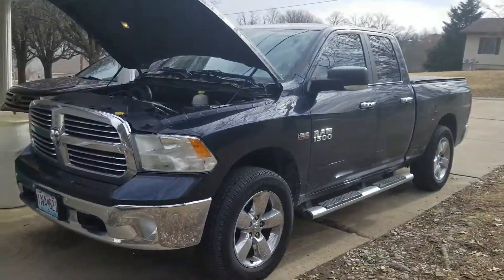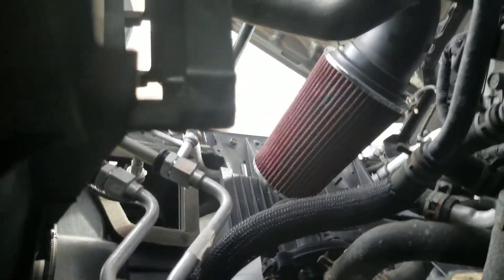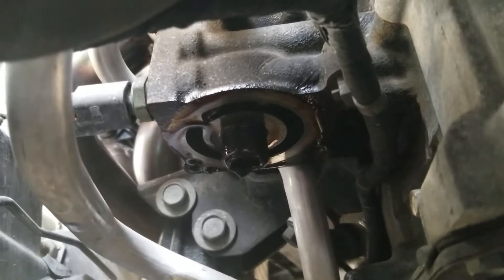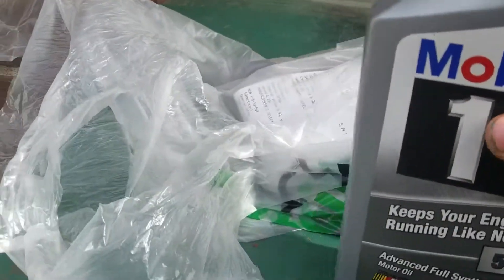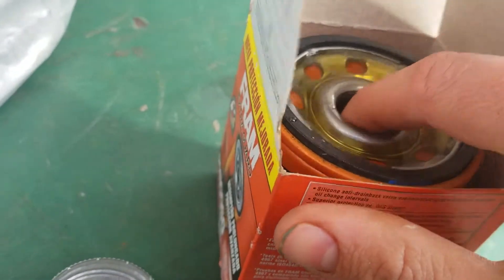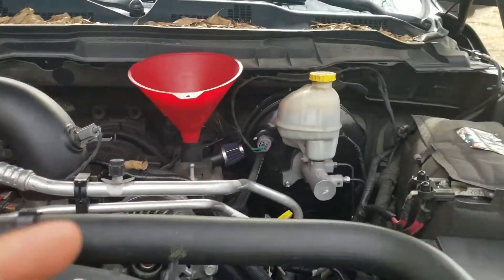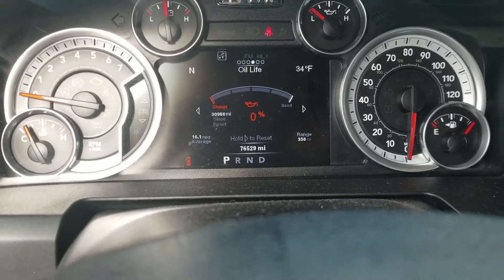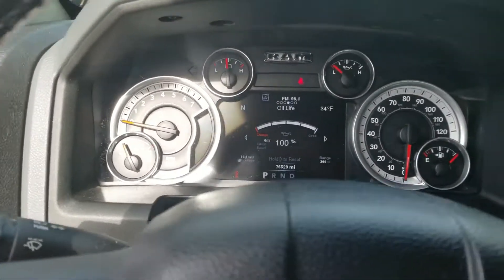How to reset 2014 dodge ram oil light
so first we start with the oil change and finish with the reset of the oil light. very easy and simple
   Just a heads up i have many new things that i have planned for you guys to see and i hope you guys like it alot